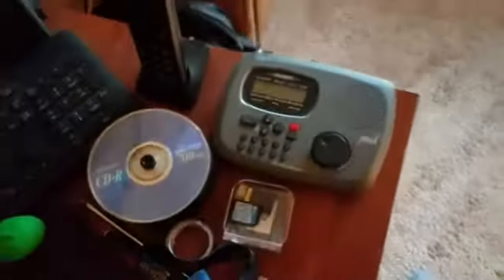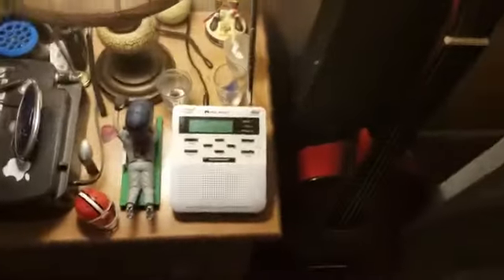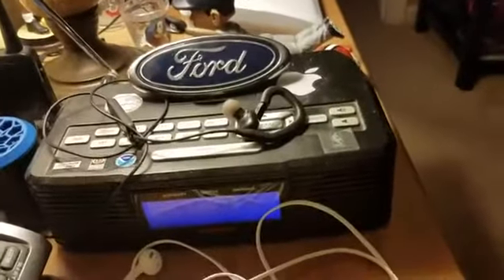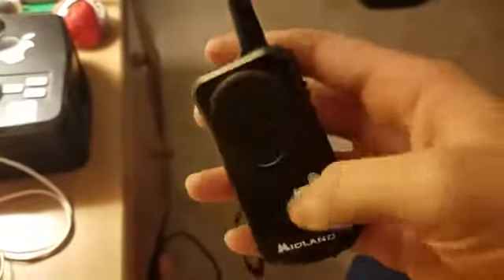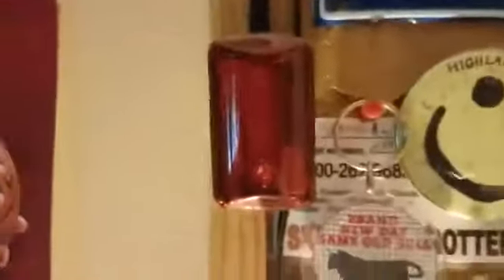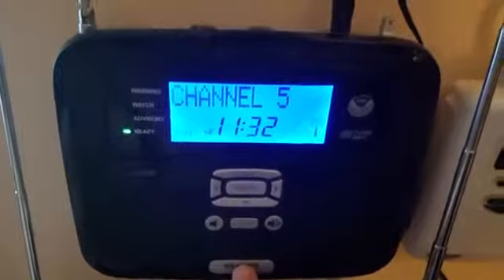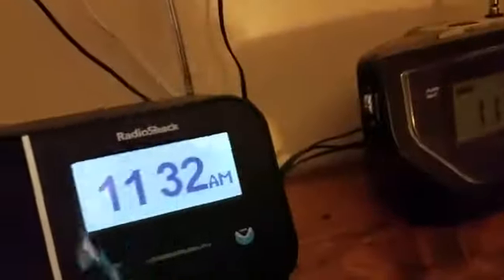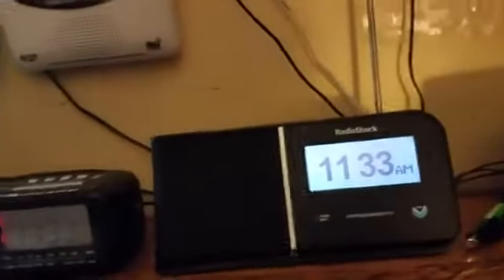My Weather Radio Collection - June 6, 2017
This is something I wanted to do but never got the chance until now!